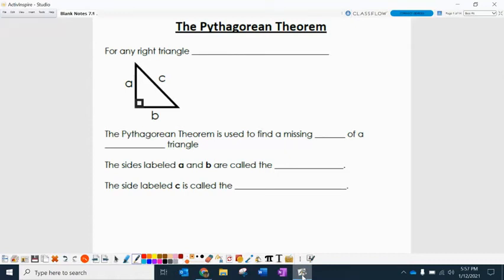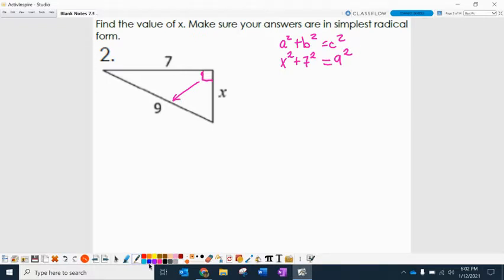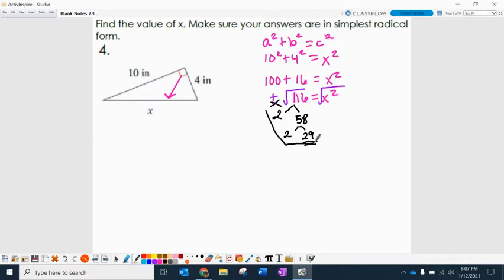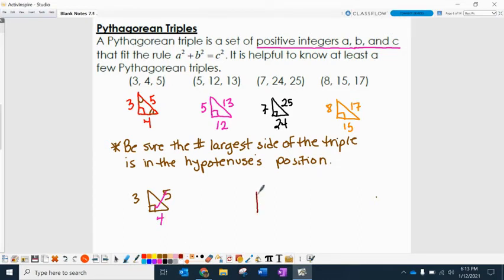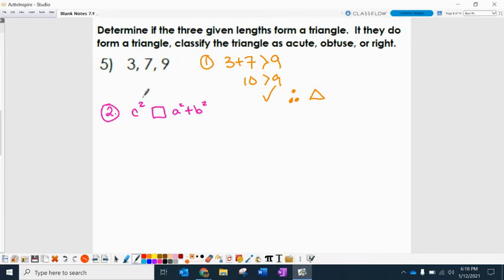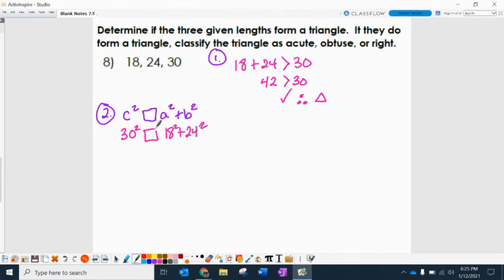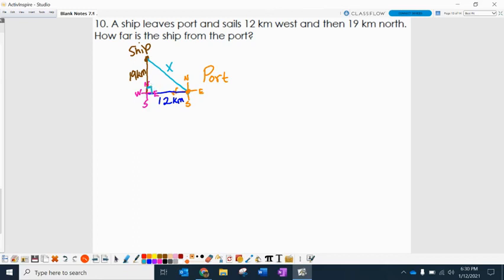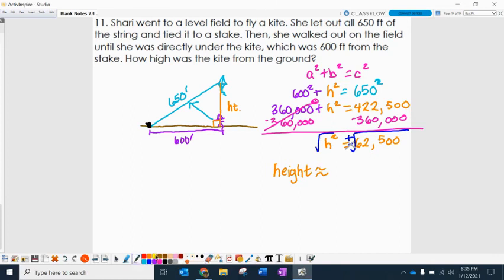7.1 Pythagorean Theorem